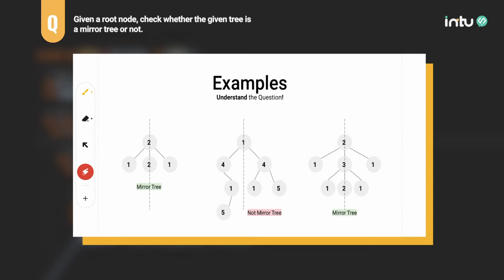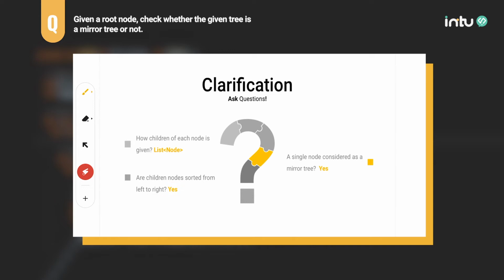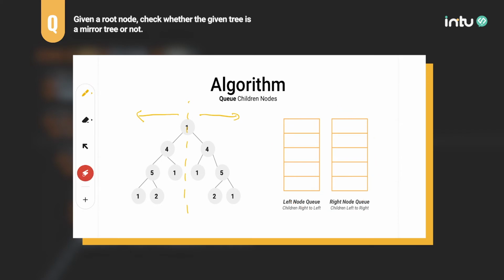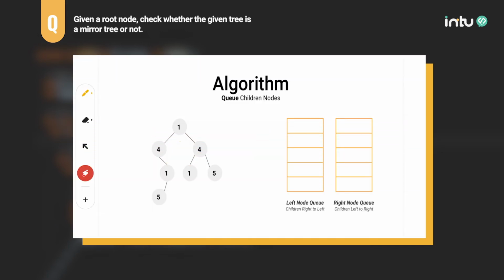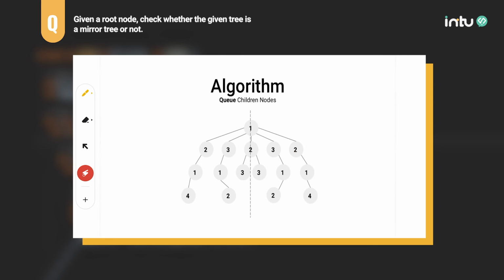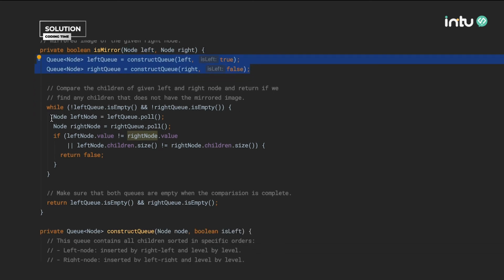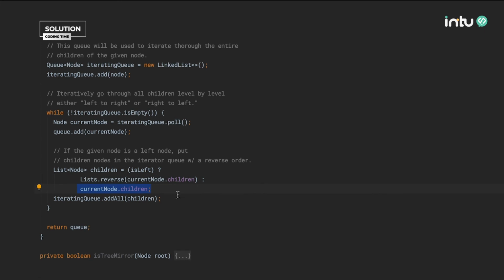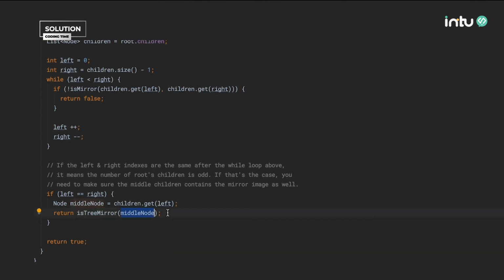Amazon Interview Question (2019): Mirror Tree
This is an Amazon coding interview question for general Software Engineering role.

** Question **
Given a root node, check whether the given tree is a mirror tree or not.